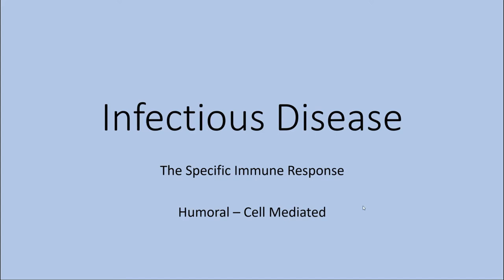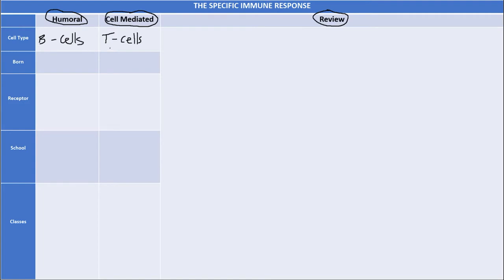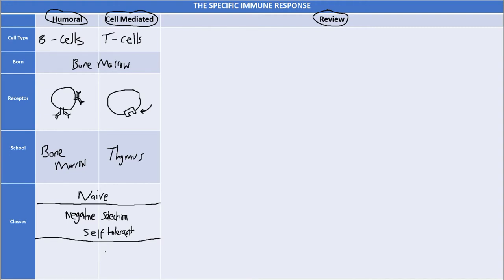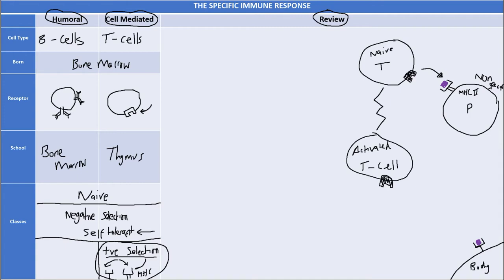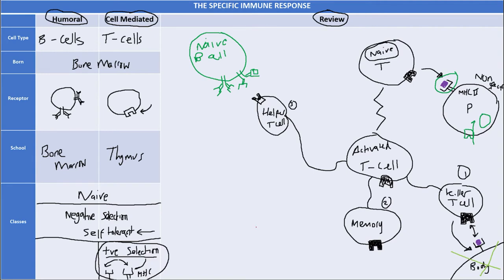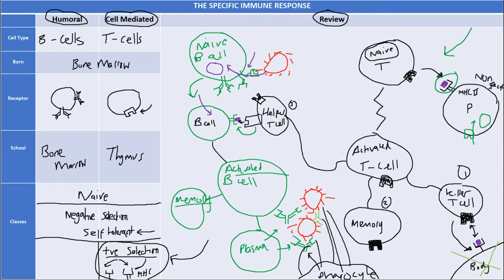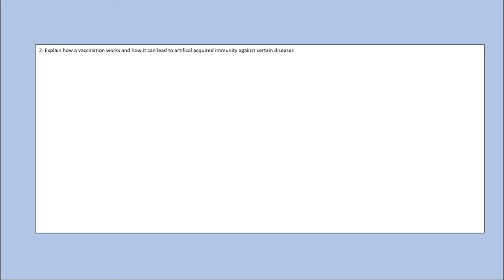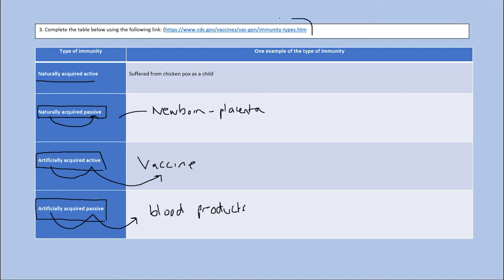AHED ID5 Human Physiology The Specific Immune System